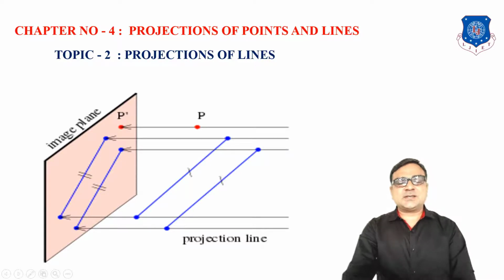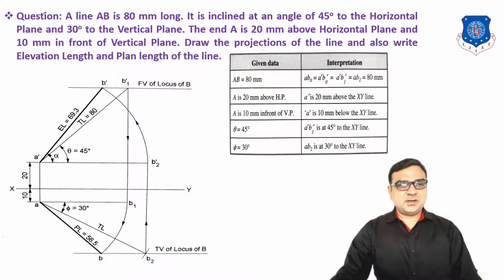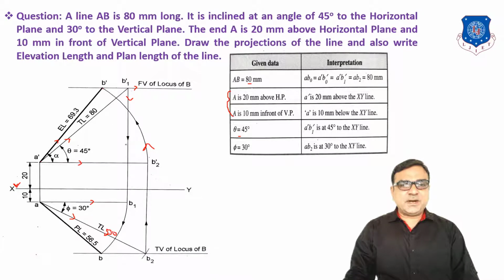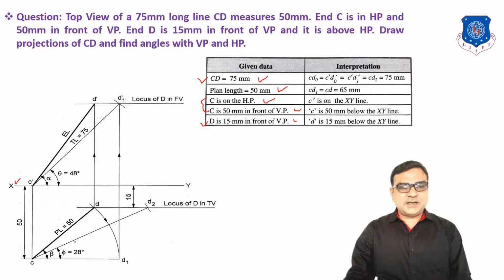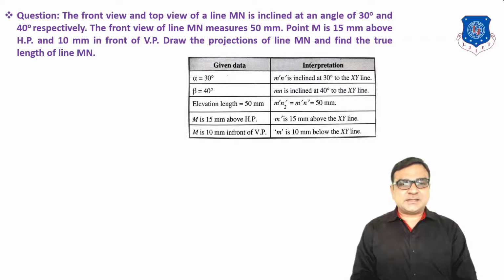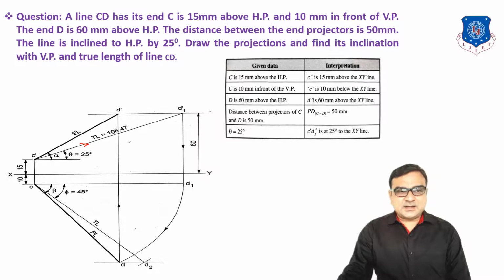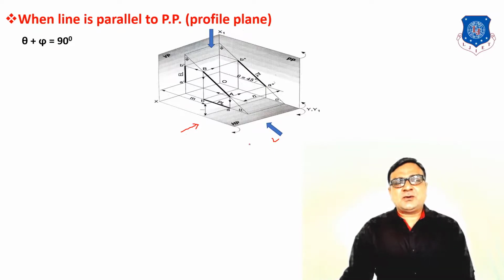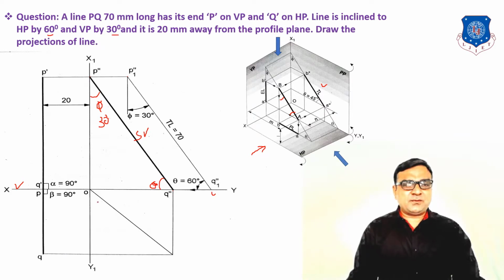Lec-18_Projections of Line_Part 2 | Engineering Graphics and Design | First Year